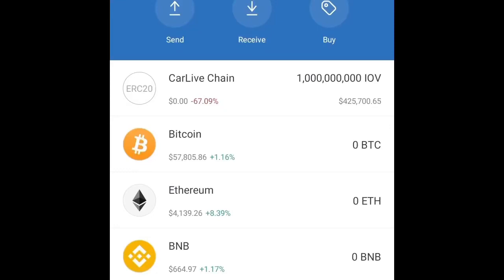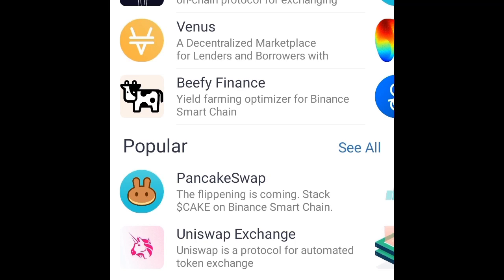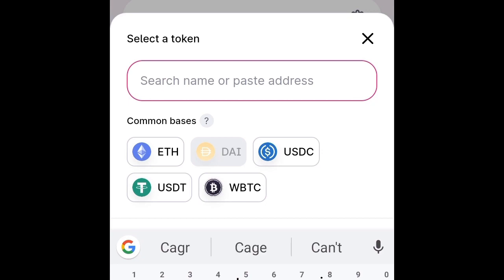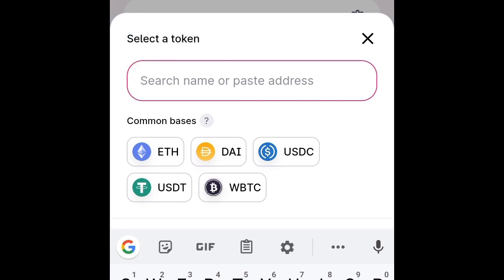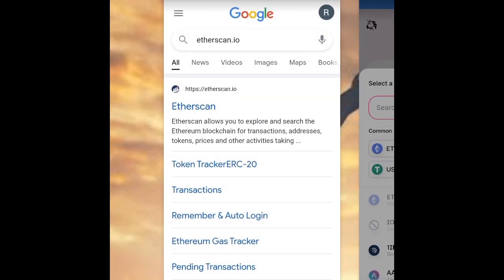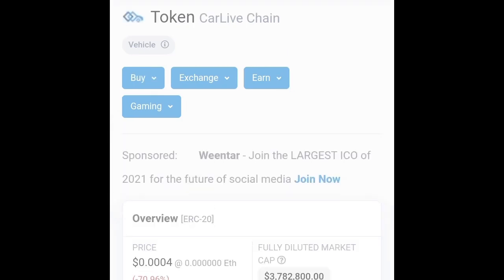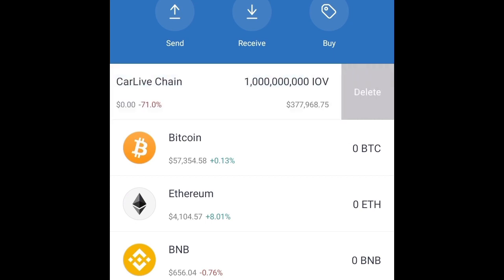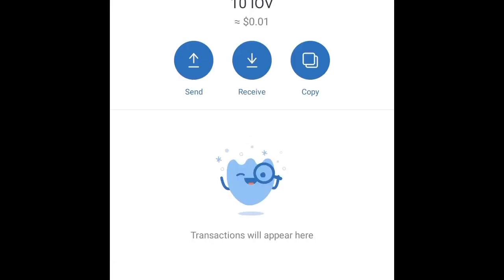How to withdraw and swap CarLive or any other tokens on trust wallet to ethereum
This method only works for android users, it’s fast and easy. I hope this works well for you.

How to swap CarLive chain
How to swap tokens
How to get free token
How to swap token on trust wallet
How to use uniswap
How to use uniswap on trust wallet
How to use trust wallet on android
How to withdraw ethereum from trust wallet
How to get extra money from airdrops
How to withdraw airdrops on trust wallet
How to get extra money
How to get extra money from crypto currency’s
How to get extra money from crypto
Know more about trust wallet
Trust wallet legit
Trust wallet easy to use
Trust wallet CarLive
How to add CarLive on trust wallet
Viral crypto videos
Enjoy free videos on how to swap and exchange tokens on trust wallet
How to swap and exchange tokens on trust wallet to ethereum
Tokens to ethereum
How to withdraw Erc20 to ethereum
How to withdraw ERC30 to ethereum on trust wallet
How to Swap Erc20 to ethereum on trust wallet
HOW to get free ERC20 on trust wallet
How to get free ethereum smart contracts
How to get free ethereum smart contracts on trust wallet
Free money on YouTube